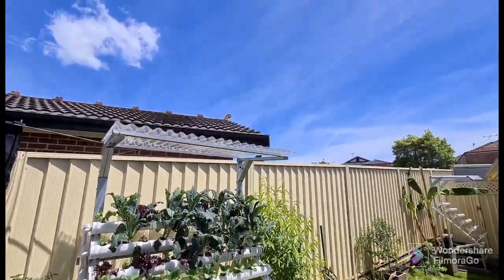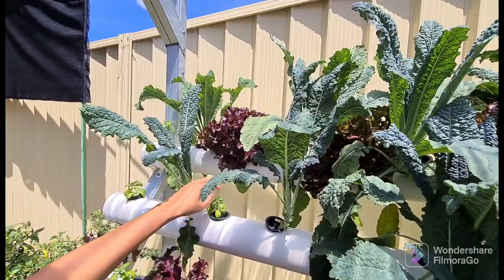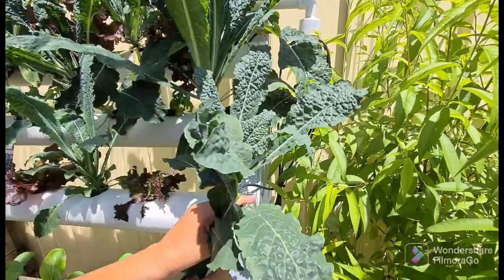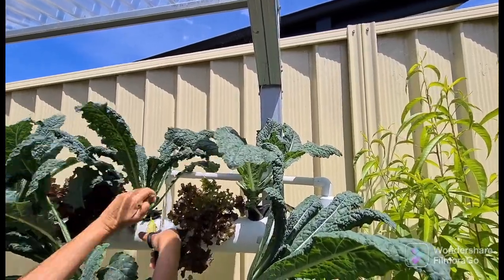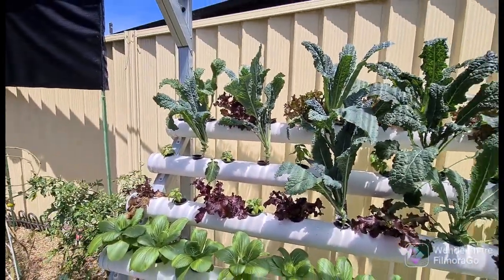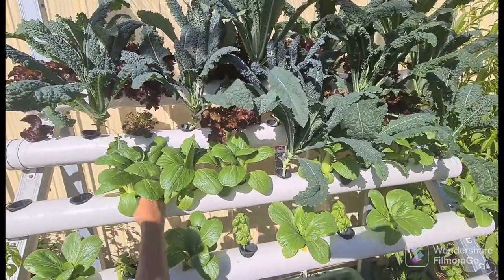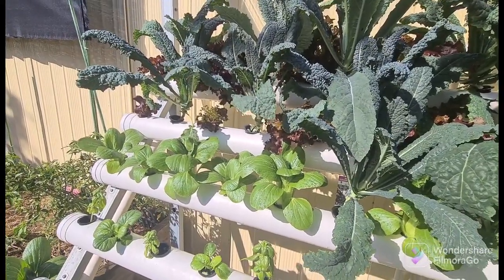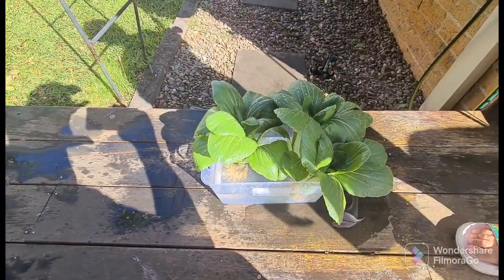growing & harvest hydroponic vegetable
hydroponic vegetable harvest under 1 month ,pal choi,kale,letuce.